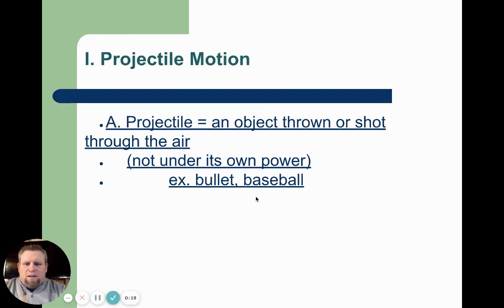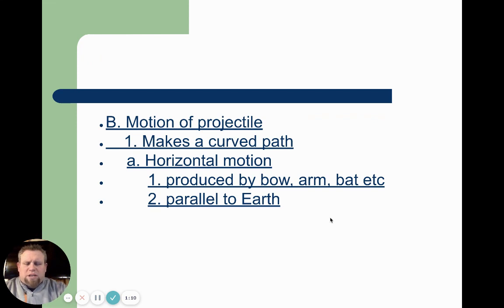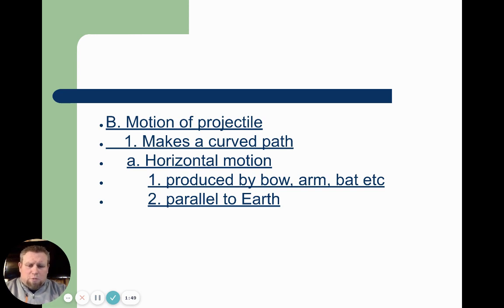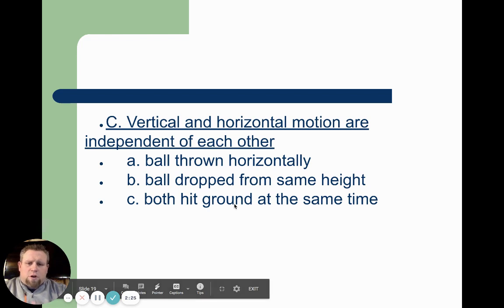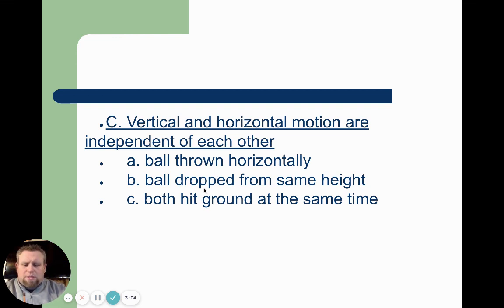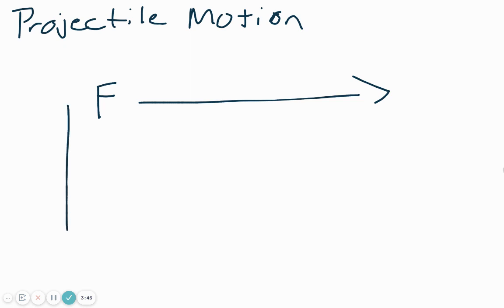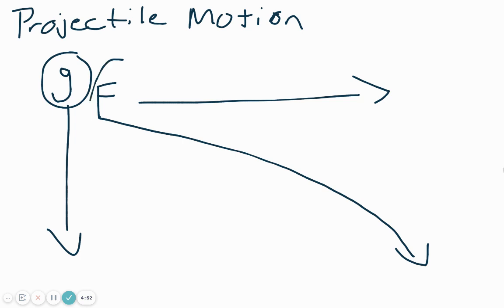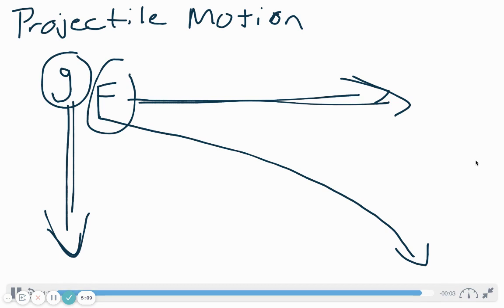PS 9 - Projectile Motion Notes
Mr. Hamilton walks through the notes on Projectile Motion.